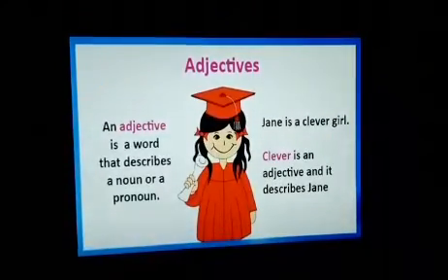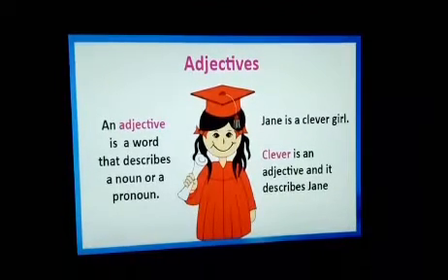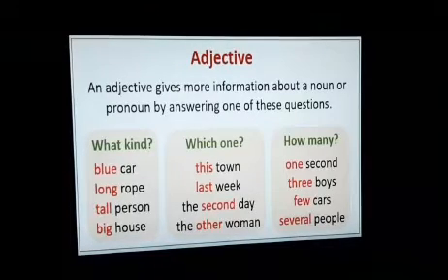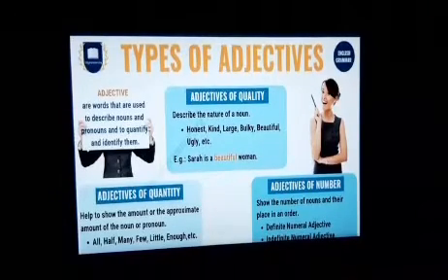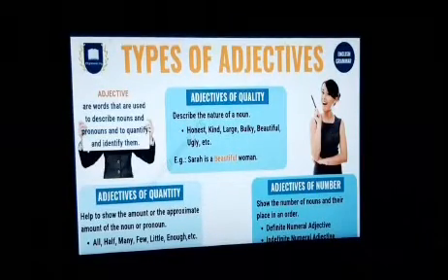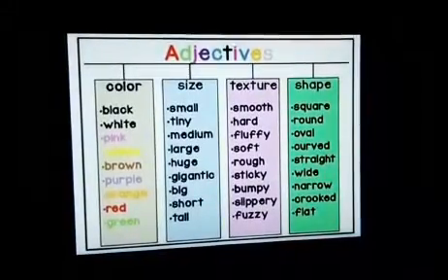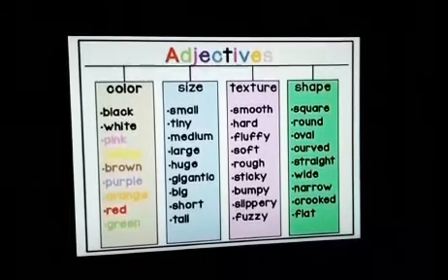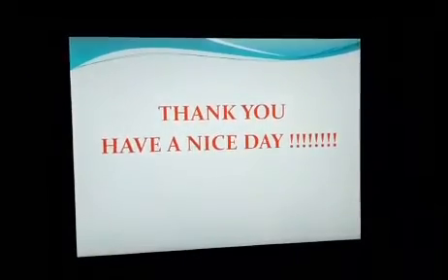Class- II Subject- English, Topic- Adjectives, Rawal convent school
Rawal Online Classes Class- II Subject- English, Topic- Adjectives, Rawal convent  school